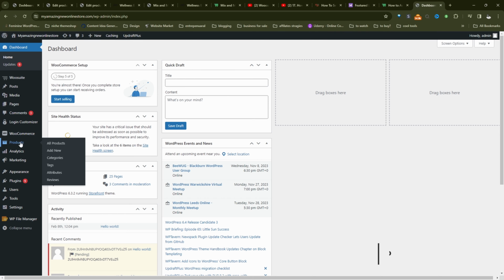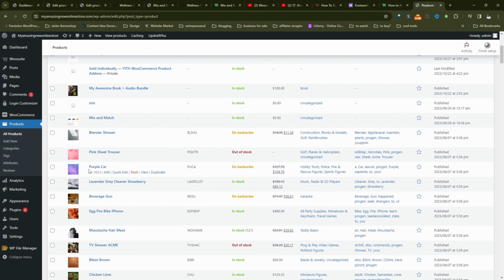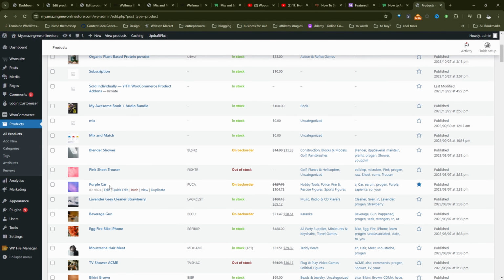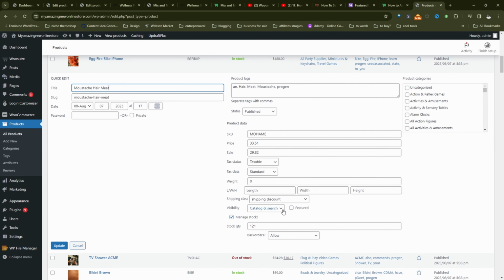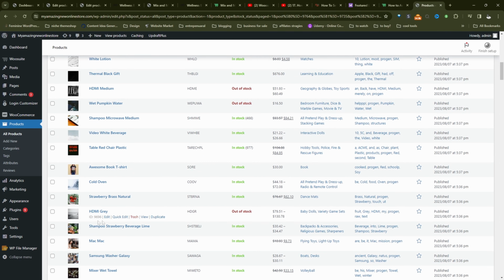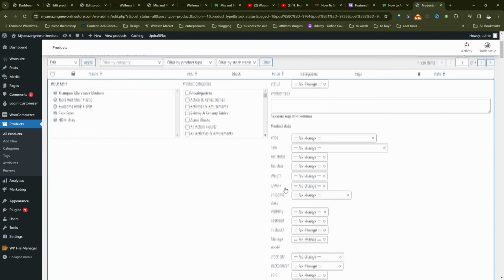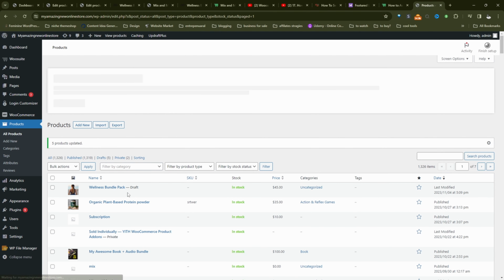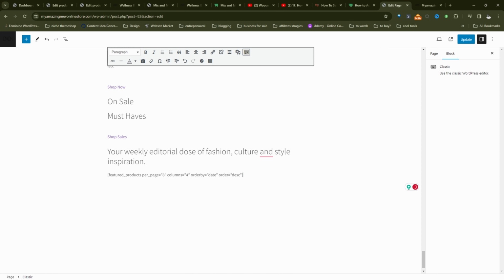3 Ways to set featured products in WooCommerce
I'll show you 3 ways to set featured products in WooCommerce.

00:00 Intro
00:12 Method 1 Set via star selection
00:31 Method 2 Set via quick edit option
00:40 Method 3 Set via Bulk update
01:01 How to display featured products
01:52 Outro